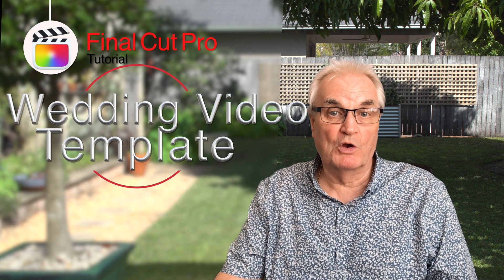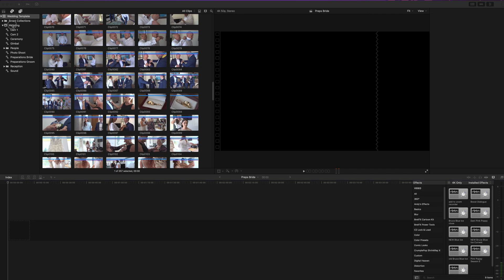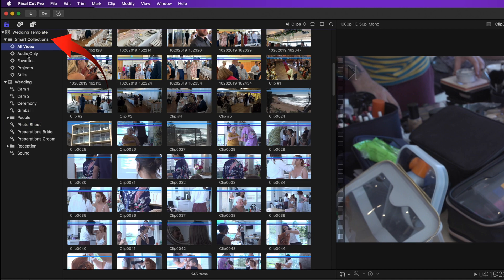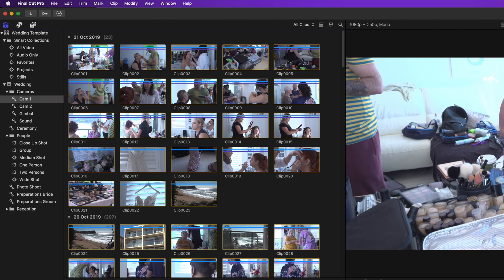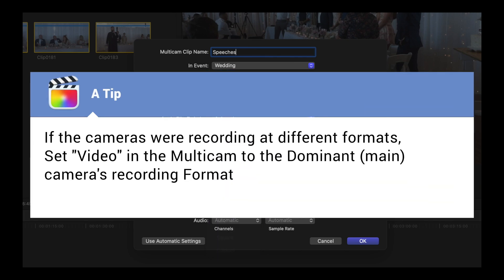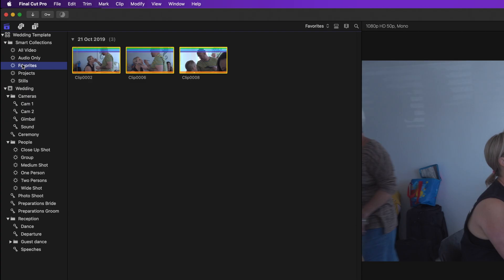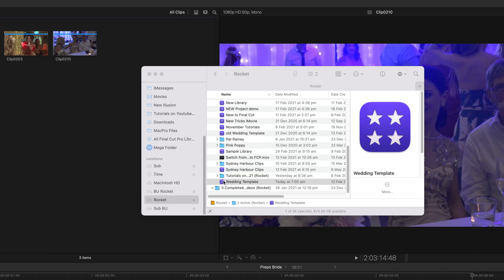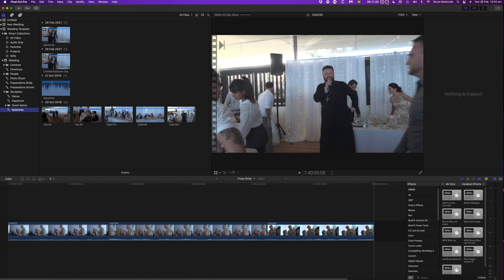Free Template: Workflow for Wedding Video Edits - Final Cut Pro 6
How to organize wedding footage using a template that is FREE to download.

The footage will also be separated into the main sections of the wedding day, Including Preparations, Ceremony, Photoshoot, and Reception.

You will also see the settings in the Import window that will automatically categorize: Close-up shots, Group shots, Medium shots, one-person shots, two-person shots, and wide shots.

At the end of the video, I will show you how to duplicate the template each time you need it, otherwise, you will overwrite the template.

You will see how to correctly set up the Multicam to give you the best results.

Beginning: 0:00
Tools to Categorize Media: 1:33
Create New Folder for Cameras: 3:31
Auto-created People Folder: 3:52
The Pre-Edit: 4:05
Check Camera names: 4:16
Select Media for different Keywords: 4:29
Select non-continuous Media: 5:24
Set up Multicam: 5:39
The Magic of Keywords: 6:27
Change the view to just see "Favorites": 7:02
Remove a Favorite: 7:41
Good, Better, Best: 7:54
How to Duplicate the original Template: 8:53
Create your own template: 9:26